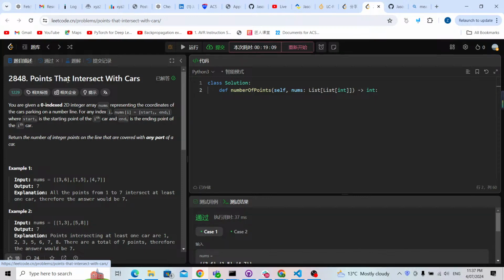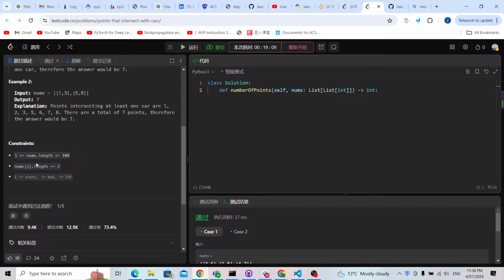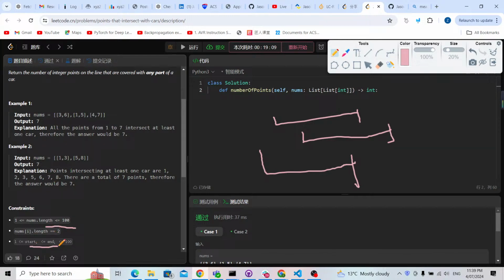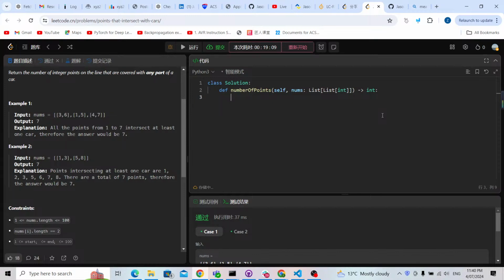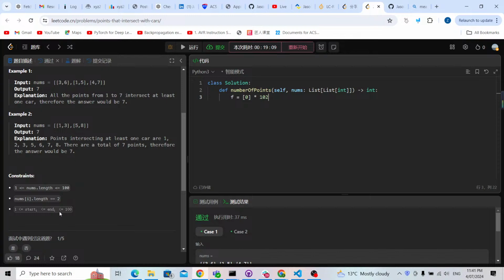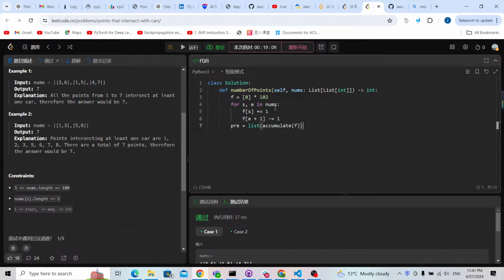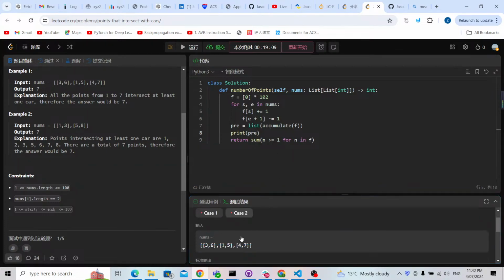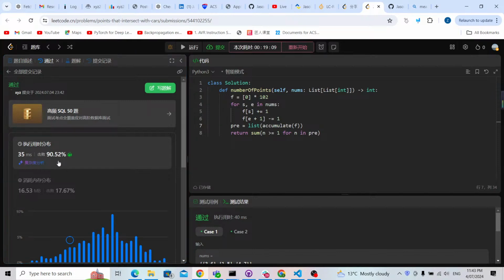Leetcode 2848. Points That Intersect With Cars (difference array)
2848. Points That Intersect With Cars